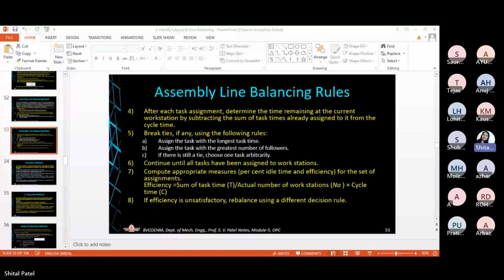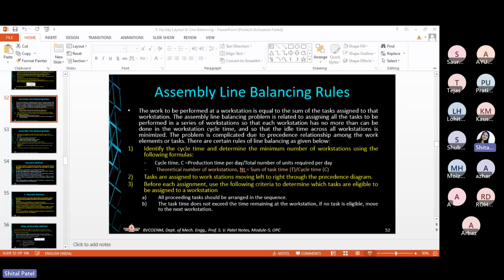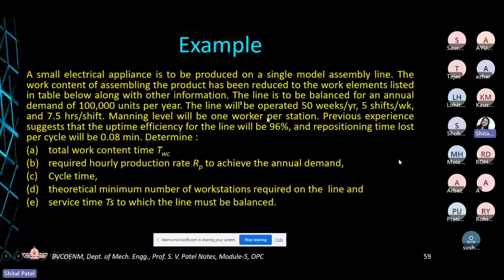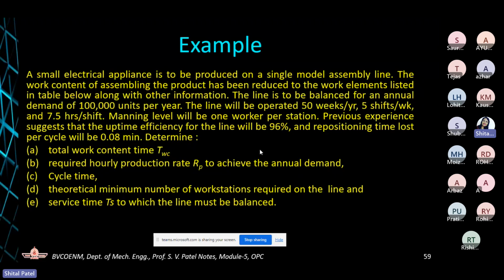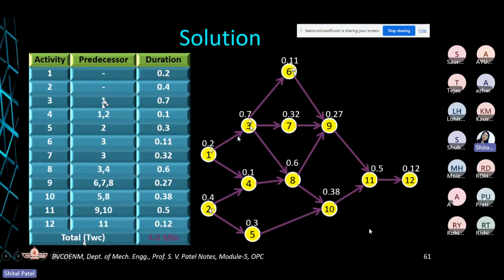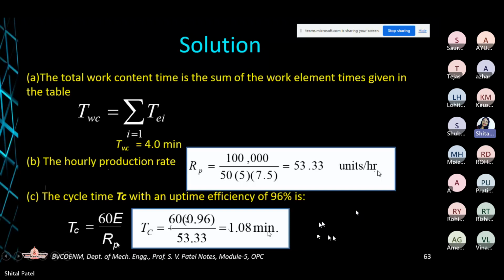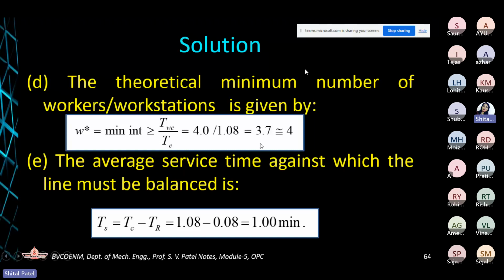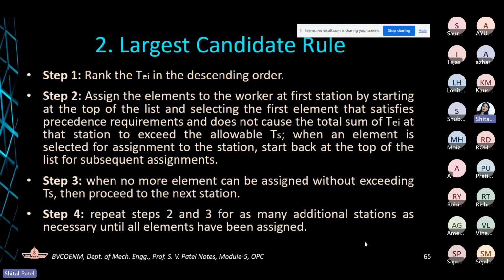OPC Revision Lecture Numerical_4